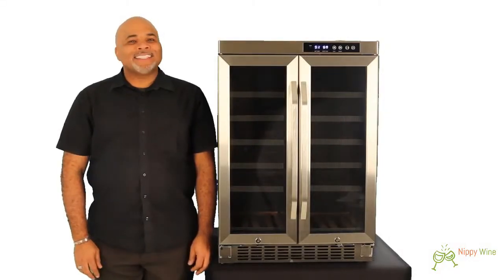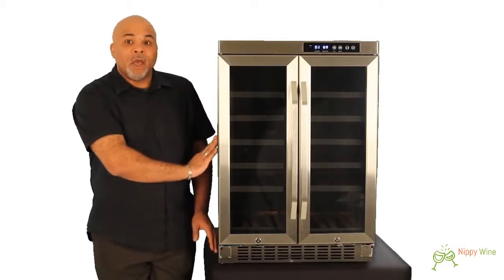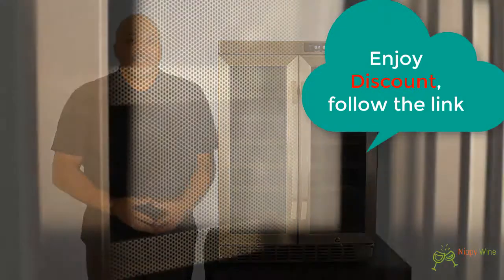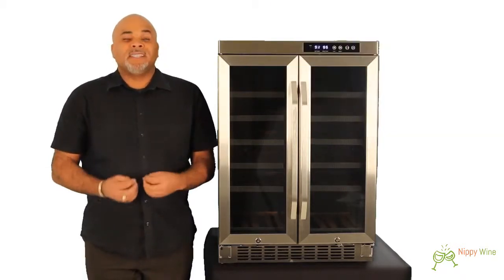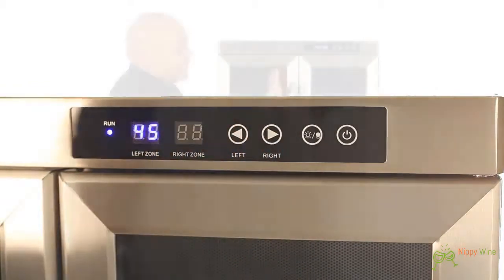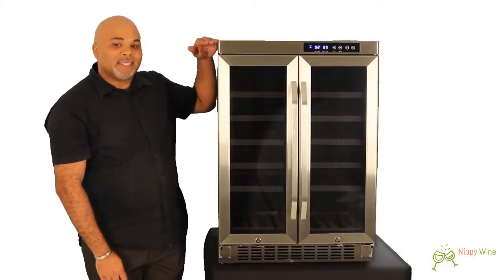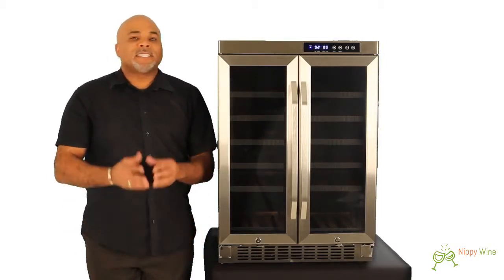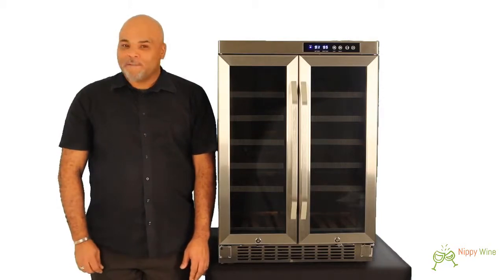Edgestar Wine Cooler Review | The Best Dual Zone Built in Under Counter Wine Cooler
If you are looking for a good dual zone, built-in, and under counter/cabinet wine fridge -

Here's the full review of edgestar wine cooler. So far this is the best wine cooler for the wine lovers particularly who has different wine collections.

If you are searching for some other wine coolers, check this -

Edgestar is one of the best wine cooler. You will enjoy the ultimate experience of wine chilling at perfect temperature.

You need to check so many things before buying a wine chiller. Just follow our in-depth buying guide from the link above.